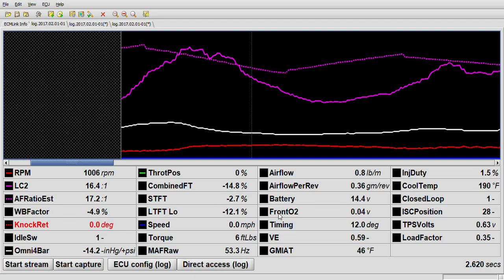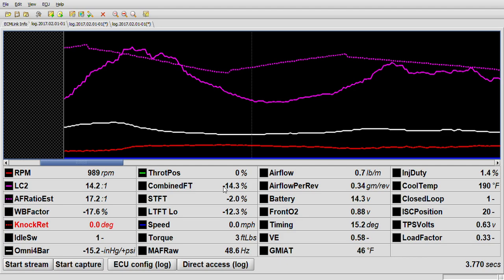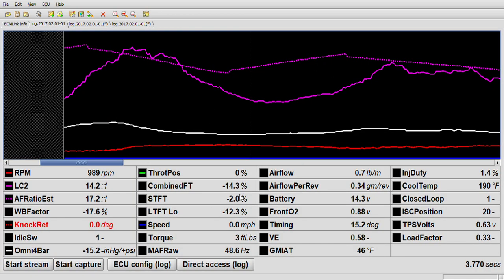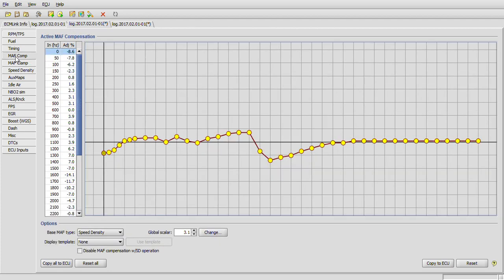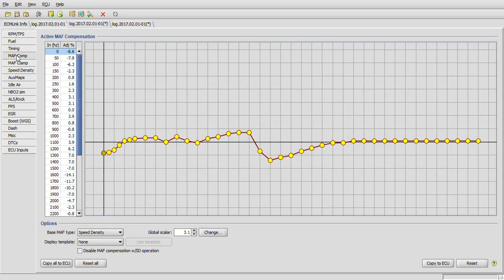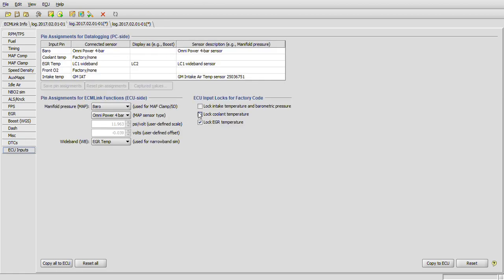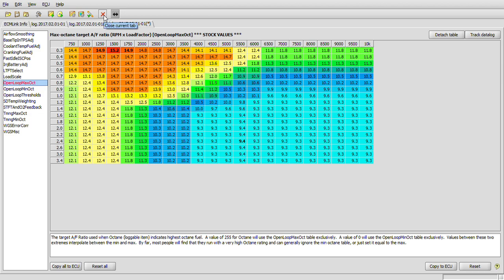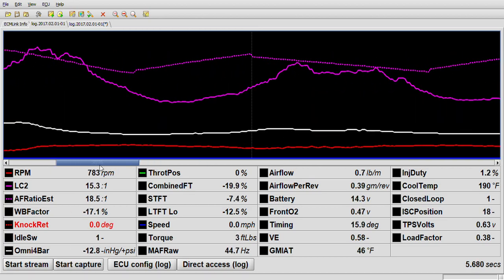ECMLink, Going over SD log at idle.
Found this log on the ecmlink forums from back in 2017. Just wanted to go over this one mainly because of the use of the mafcomp sliders with SD operation that this person is using.